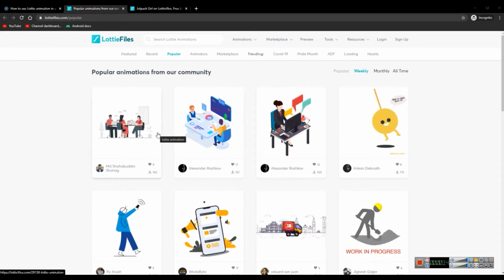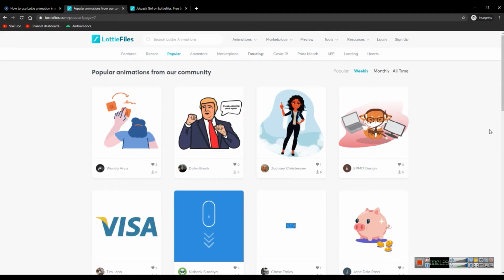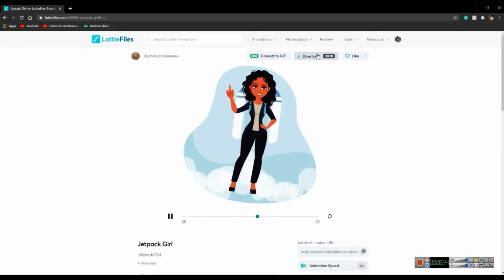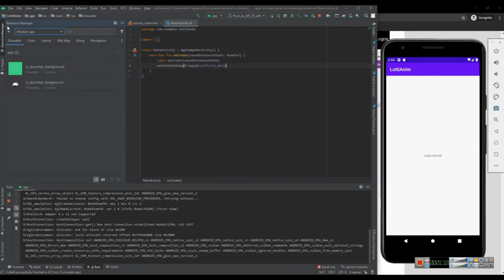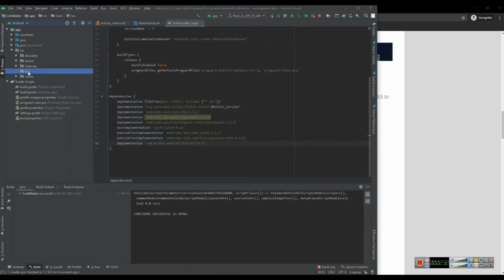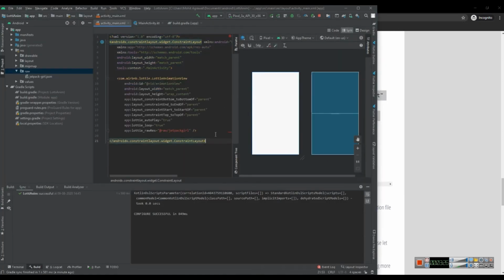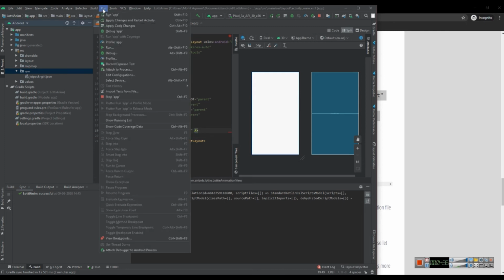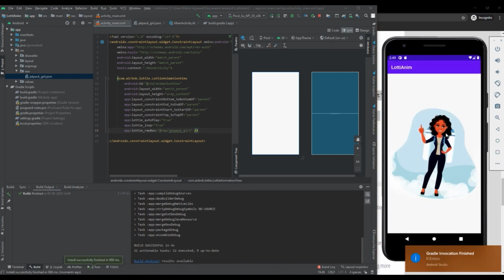Lottie Animations basic || Android tutorial for beginners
Learn how to implement the Lottie animation in your android app.

My gaming PC build:
🔥 Graphics card
🔥 Gaming motherboard
🔥 AMD processor
🔥 Gaming RGB keyboard
🔥 Gaming RGB Mouse